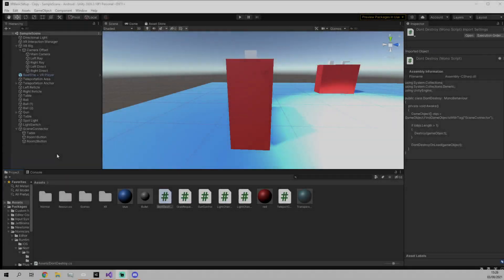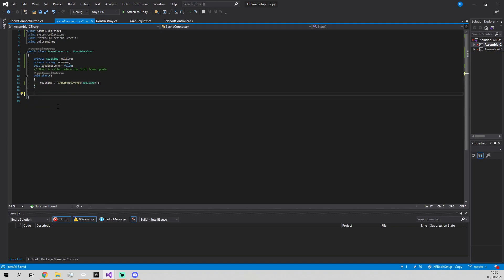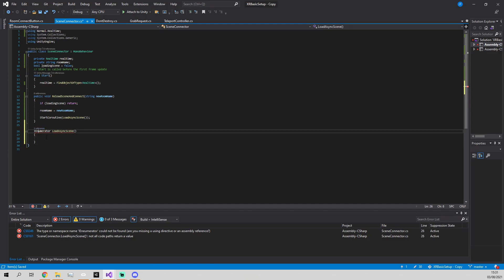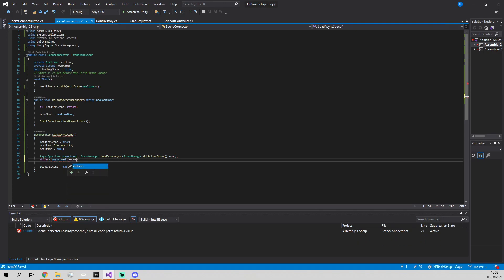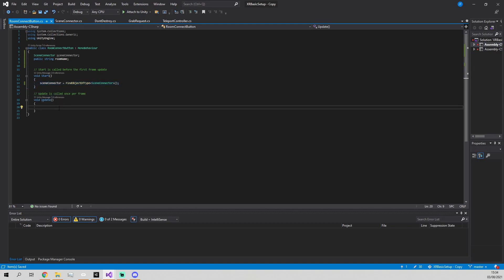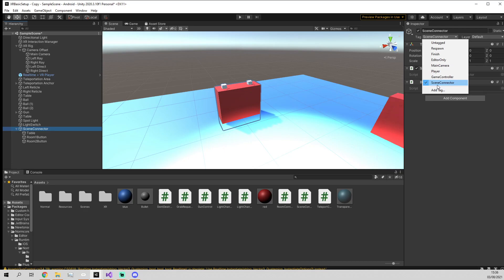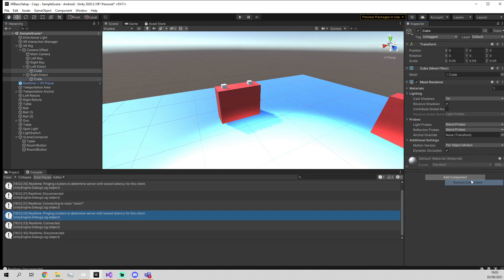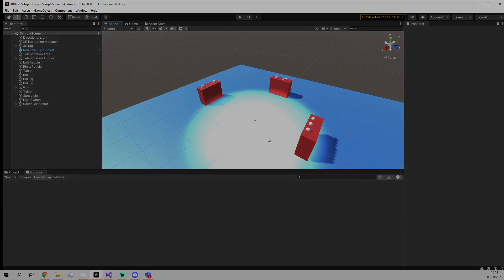MULTIPLAYER SERVERS - Creating multiple servers in Unity Multiplayer using Normcore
Ever wanted to create your very own multiplayer VR game but weren't sure how to?
Wait no more! I have made this series to show you exactly how to set up your own VR multiplayer game using Unity.  In this video I will show exactly how to connect people to multiple different servers or rooms in Unity multiplayer, letting you not have to have everyone all in the same space.

Creating VR multiplayer games is a dream for many people and normcore makes it very simple by providing a very simple method for setting up multiplayer for your Unity VR multiplayer game. Make sure to subscribe to this video to get access to future videos on building out VR Multiplayer, such as how to how to equip and use items in Unity VR multiplayer, as well as how to keep score.

After following this, you will be prepared to build your own VR multiplayer game in Unity for the Oculus Quest, Oculus Quest 2, as well as Steam VR and others. Improve your game development skills by allowing you to build multiplayer games.